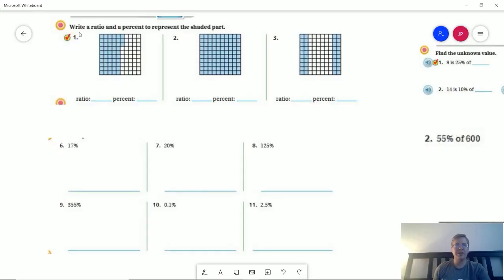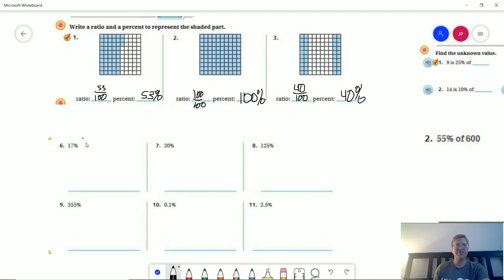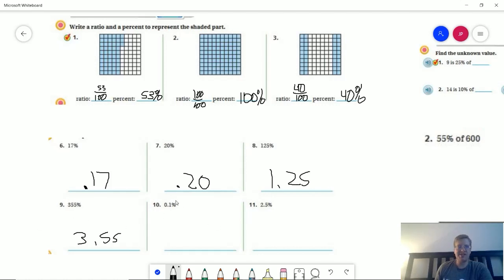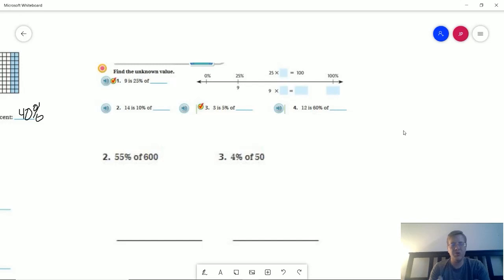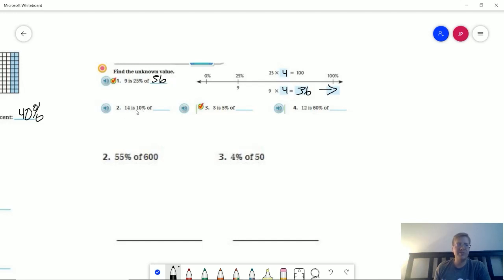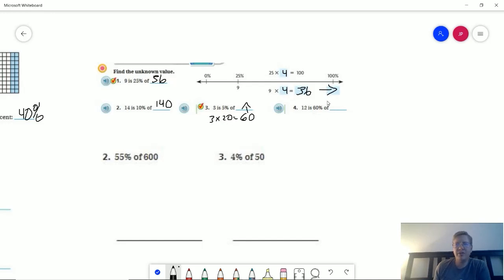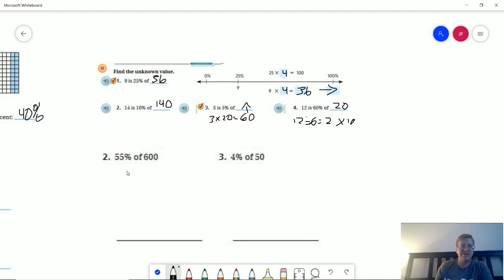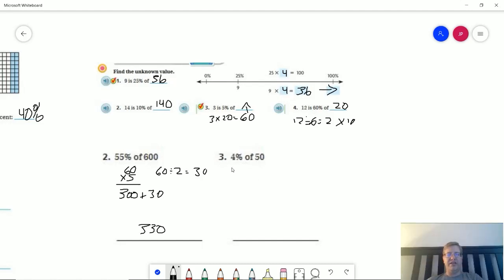6th Grade Summer Review Week 5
Today, we will be looking at the relationship between ratios, decimals, and percentages.